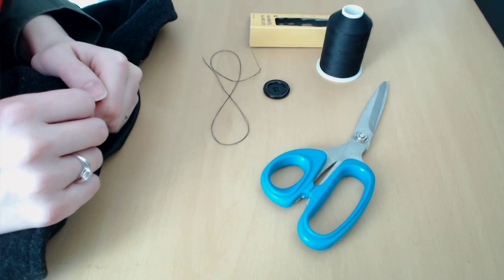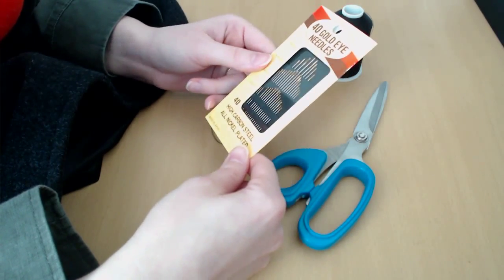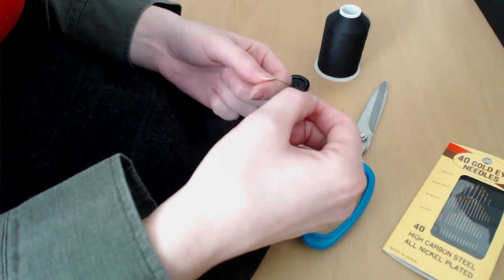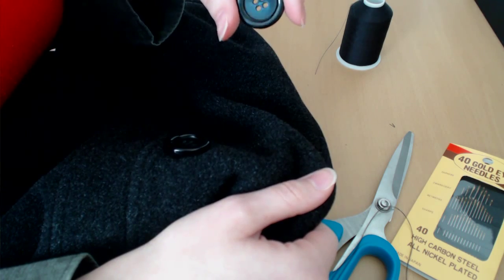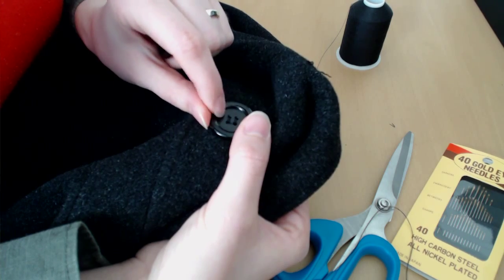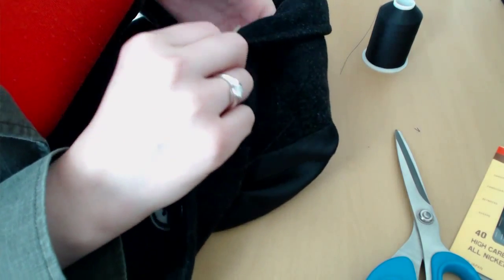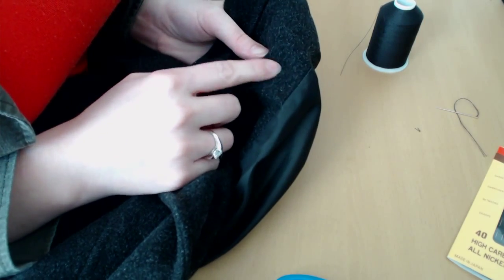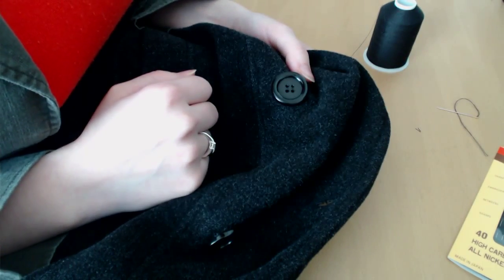How to Sew on a Button by Hand - Tutorial - Expertly Dyed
Learn how easy it is to sew on a button by hand! It's a very easy way to mend your clothing without having to pay a seamstress (or bothering mom) to do it. The tools needed are simple and inexpensive:

needle
thread
scissors
button (the one that fell off or use an extra button that manufacturers usually provide)

I will show you how to sew on a button from start to finish. I'll even explain how to make a proper knot to get started, and how to make the tail disappear when you're finished.

I've been handsewing for roughly two decades, but I am no professional. My education came from my mom who made her own clothes when she was young, and taught me as it is an important skill.

Tip:

Have marking chalk handy if you want to place the button in a specific location. With a heavy coat like this one, you can get away with just eyeballing it.

Also, if you're not happy with the button on your first try, just snip the threads and start over. Easy!